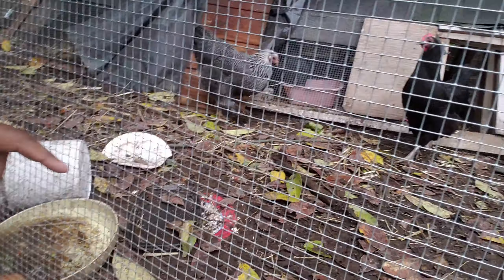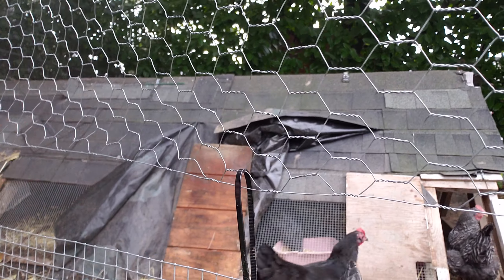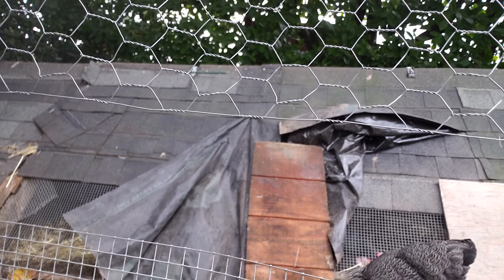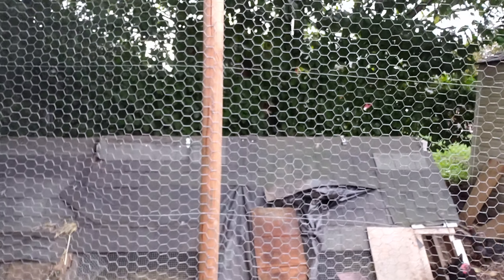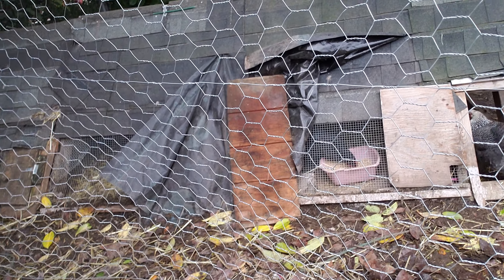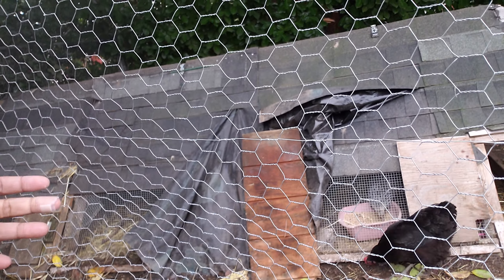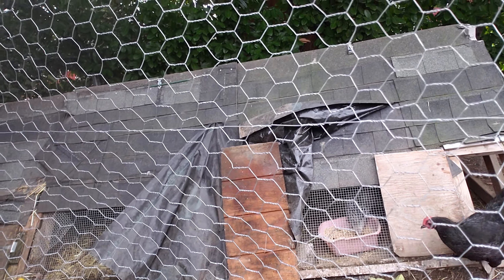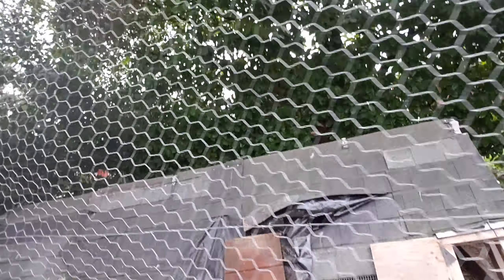Hi from the backyard.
Due to the weather we don't film as much outside.  Just showing you work we did back in October for the chickens.